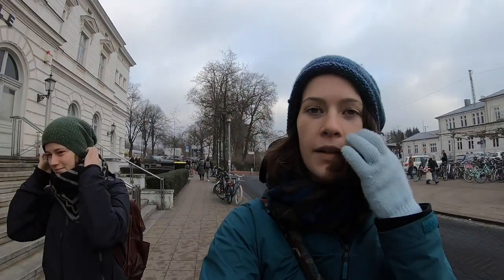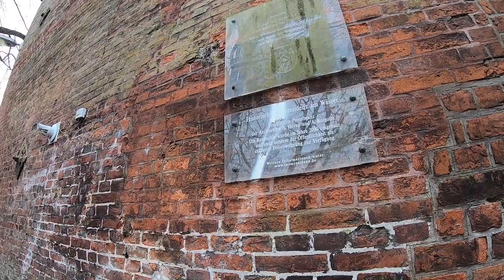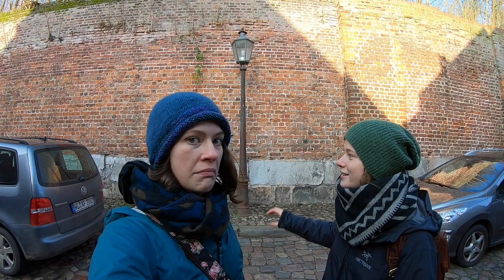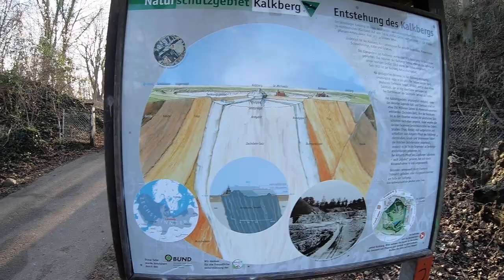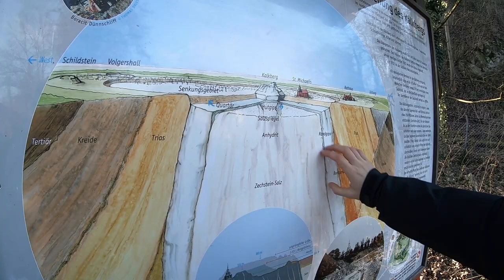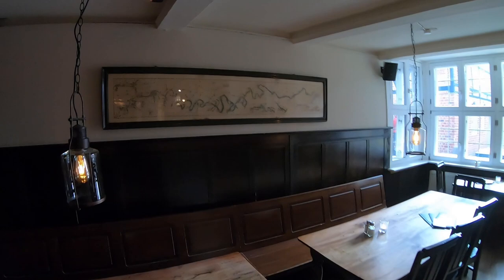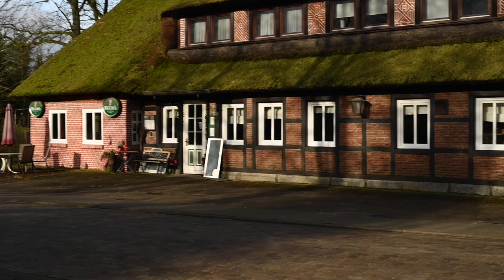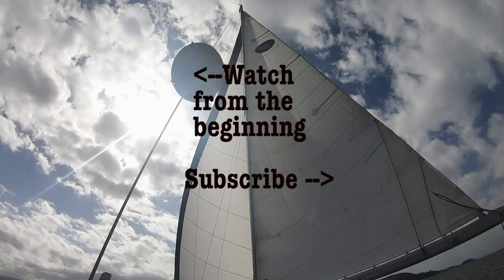Medieval Germany- Luneburg and a Fairy Tale Village | Germany pt 2 | The Wayward Life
I explore Luneburg with Natalie and visit a little village equipped with blacksmith shop, bubbling spring and spooky graveyard where we also do some couple's photos in the German forest.